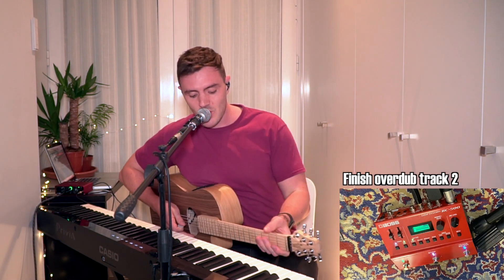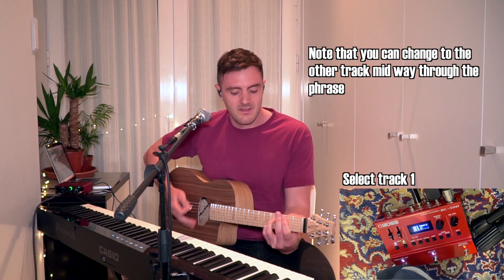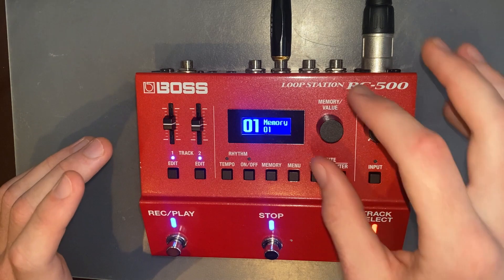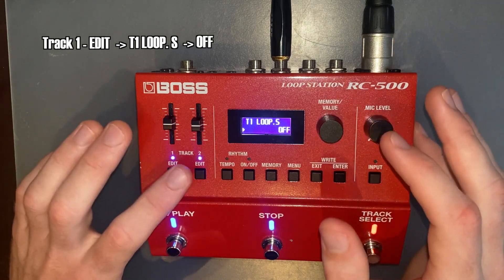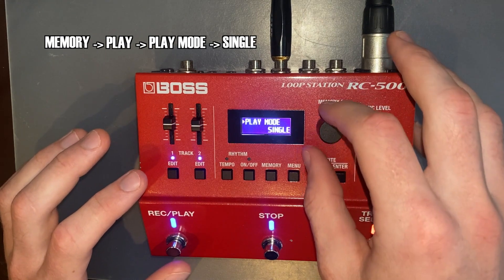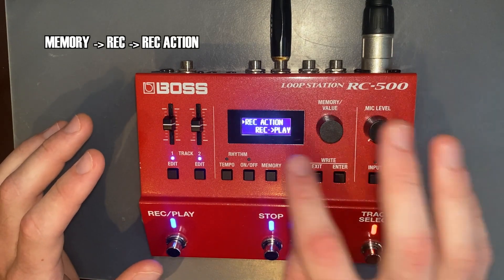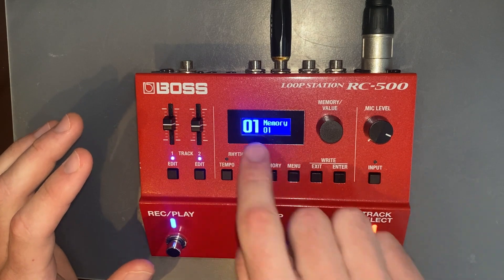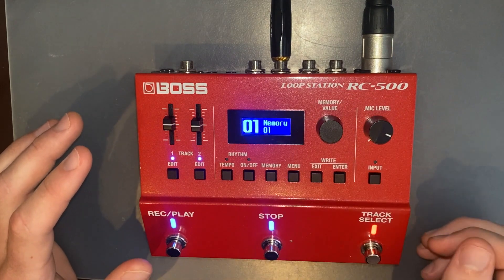How to use the two tracks independently on the BOSS RC-500 loop pedal for a verse and chorus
Here I give you a quick demo on how I use the BOSS RC-500 loop station to switch between the two tracks for a verse and chorus section, instead of running them in parallel.